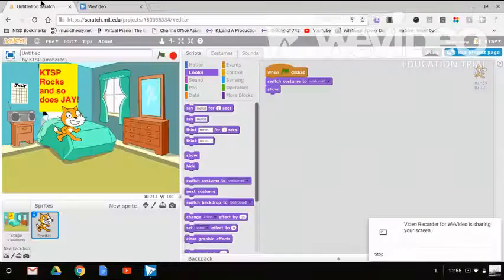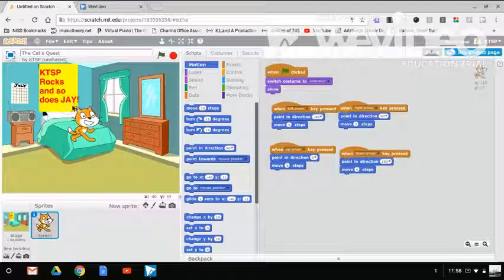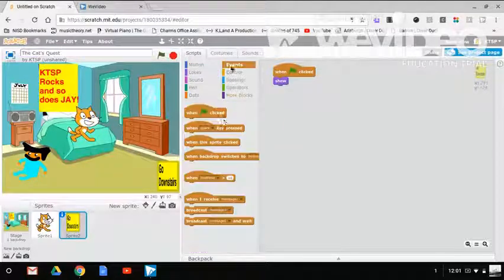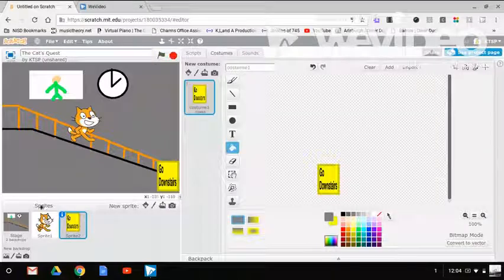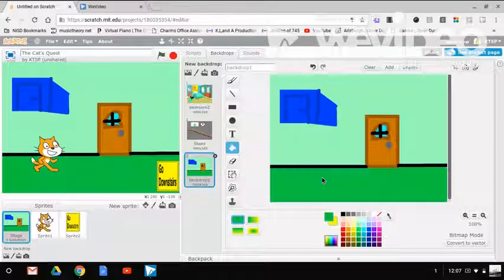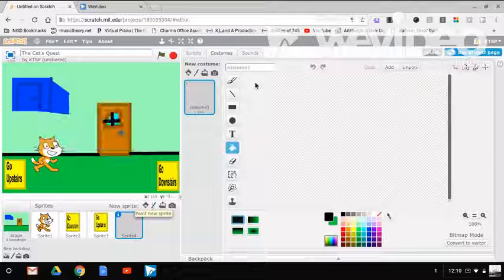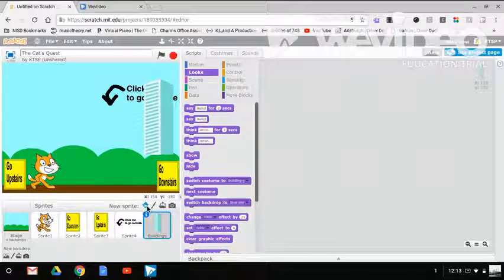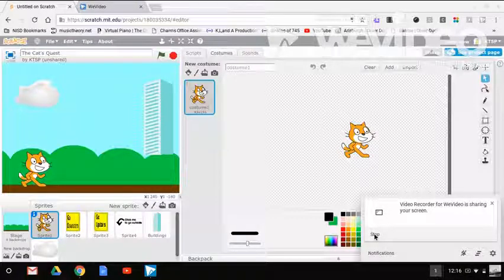The Cat's Quest 1